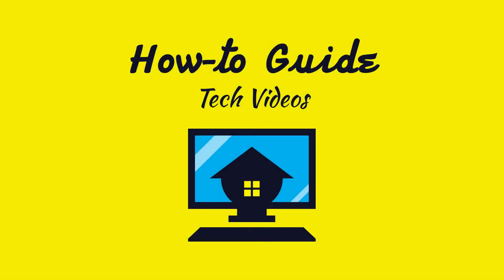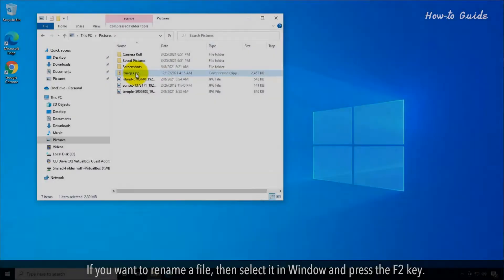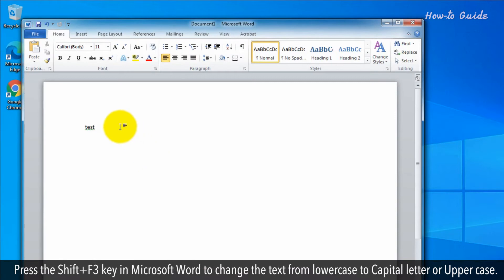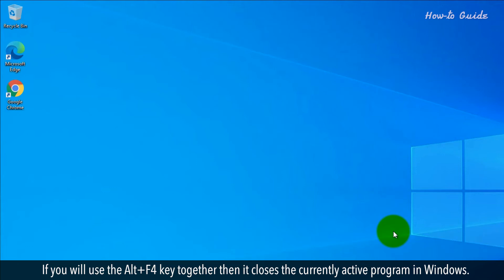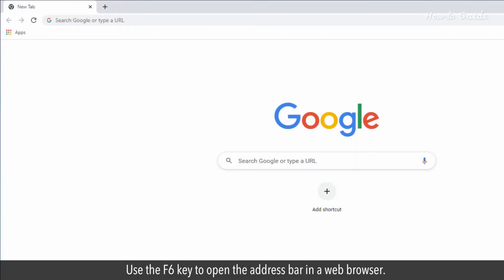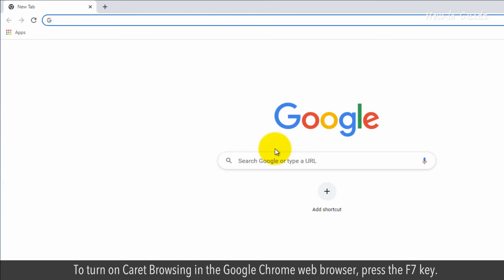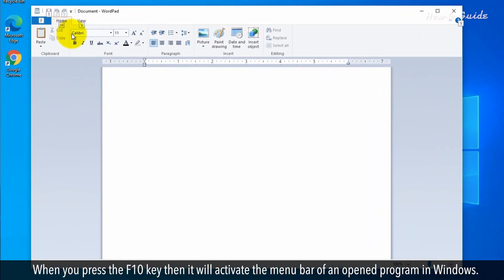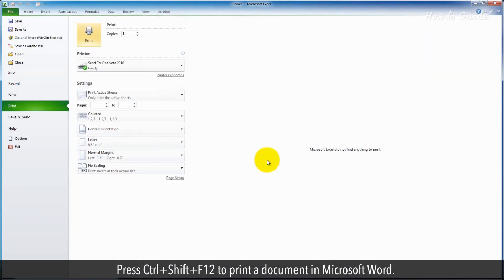What are the F1 through F12 keys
You may be surprised that why there are so many function keys at the top of your keyboard. Generally, the function keys are labeled with F1 to F12 numbers. These function keys help us to speed up our work by using the shortcut F keys. Let’s see some basic use of F keys.

F1
1. Press the F1 key to open the help of an opened program.
2. Press the Alt+Shift+F1 key to create a new worksheet in Excel.

F2

1. If you want to rename a file, then select it in Window and press the F2 key. Now, you can easily rename the file.
2. To edit the active cell quickly, press the F2 key.

F3
1. In the File Explorer, use the F3 key to start the search.
2. Press the Shift+F3 key in Microsoft Word to change the text from lowercase to Capital letter or Upper case.
F4
1. Press the F4 key in the File Explorer window to open the address bar.
2. If you will use the Alt+F4 key together then it closes the currently active program in Windows.

F5
1. If you want to reload a website in an opened web browser then press F5 Key.
2. Press the F5 key in Microsoft Word to open the Find and Replace window.

F6
1. Use the F6 key to open the address bar in a web browser.
2. To toggle in between your opened multiple Word documents, Press the Ctrl+Shift+F6 key.

F7
1. Press the F7 key in Microsoft word to open the Spelling and Grammer check window.
2. To turn on Caret Browsing in the Google Chrome web browser, press the F7 key.

F8
1. Use the F8 key to start Windows in Safe Mode.

F9
1. Press the F9 key to refresh a Microsoft Word document.

F10
1. When you press the F10 key then it will activate the menu bar of an opened program in Windows.
F11
1. Press the F11 key to enter or exit from a fullscreen mode in a web browser.

F12
1. Press the F12 key to open developer tools in Google Chrome.
2. Press Ctrl+Shift+F12 to print a document in Microsoft Word.